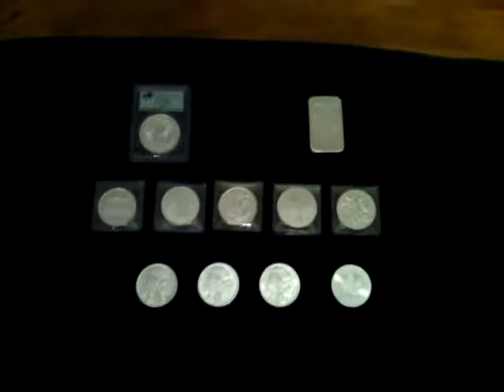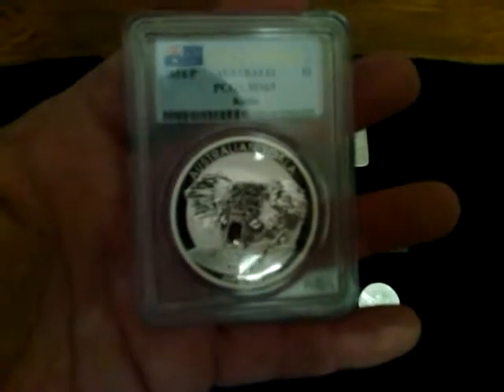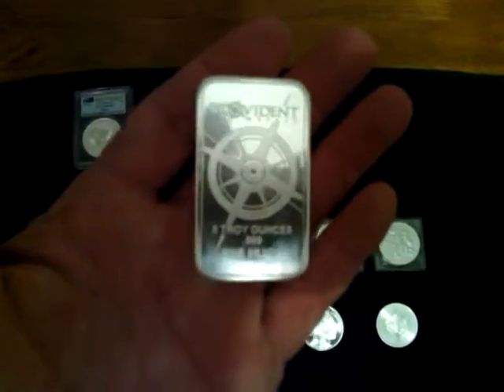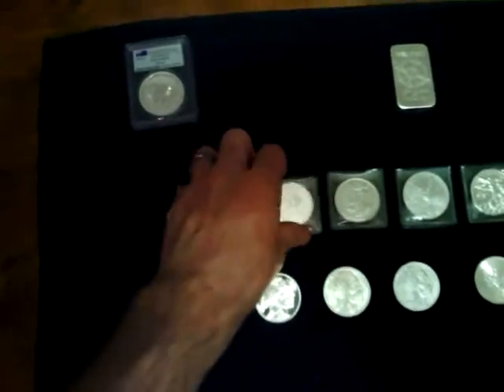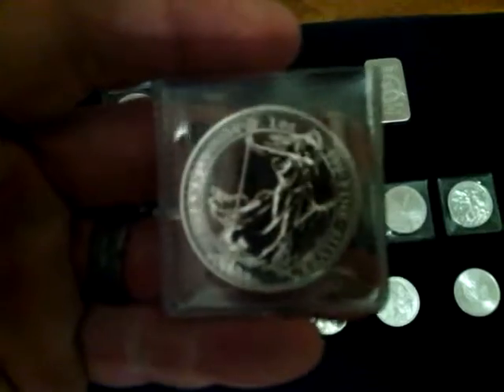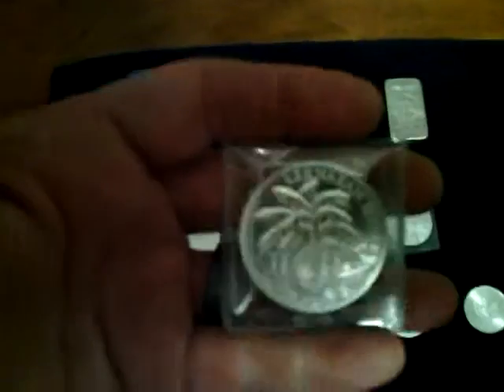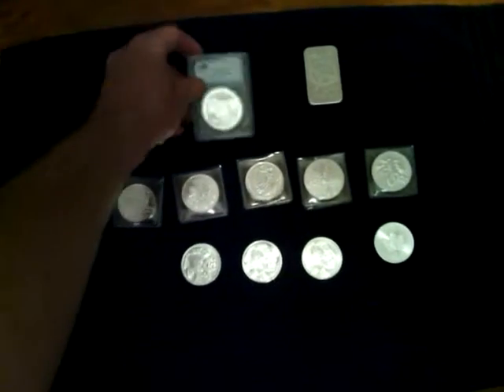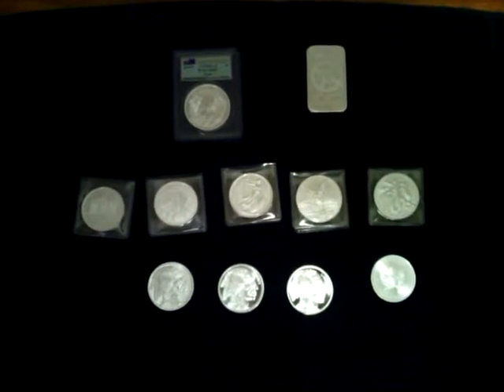New silver additions!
Some nice new stack additions!